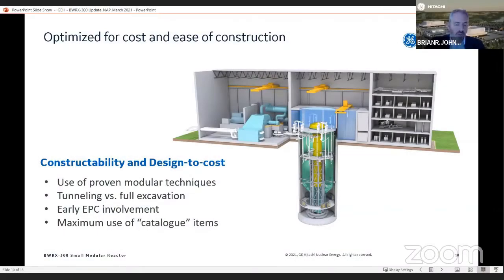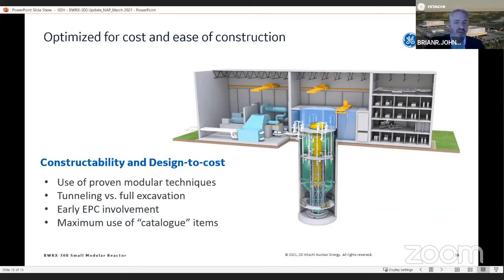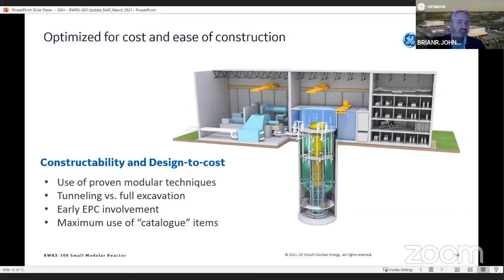GE Hitachi discuss the use of the Steel Bricks™ construction system